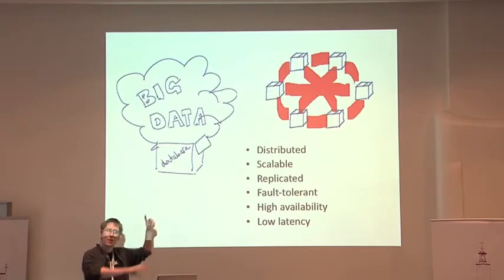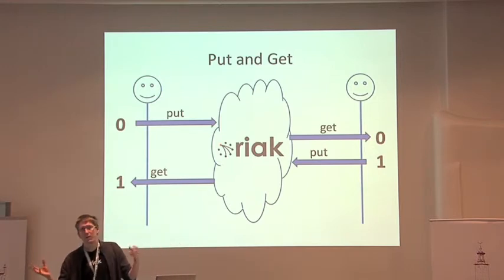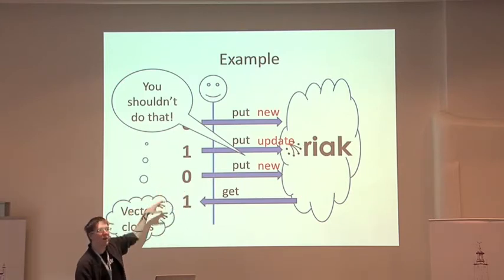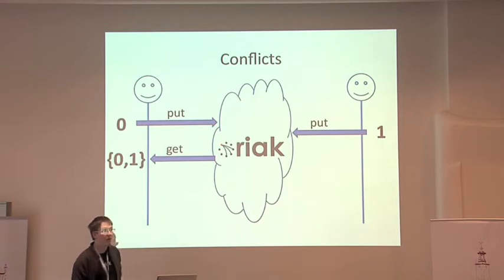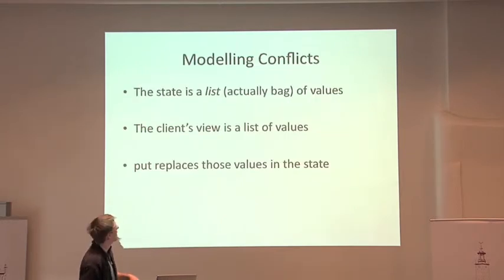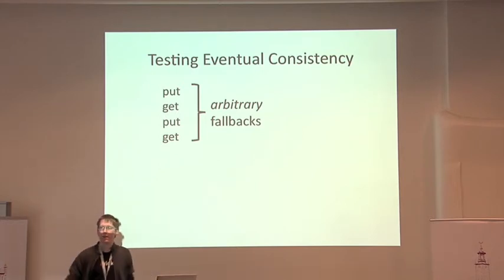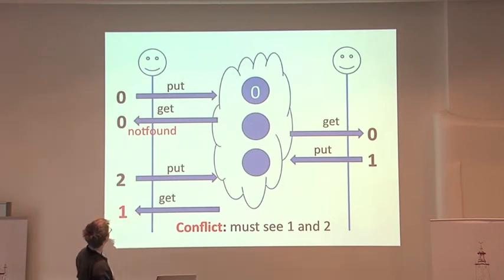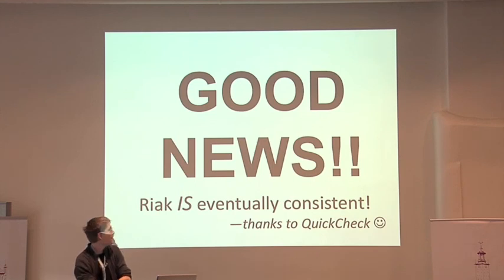Testing Eventual Consistency in Riak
This is a video of Ulf Norell speaking at the Erlang User Conference 2012. For more info and slides, please go

Riak is one of the new breed of no-SQL database management systems, which has begun to replace relational databases for some applications. Riak is a distributed key-value store, inspired by Amazon's Dynamo, designed for applications where scalability, low latency and high availability are critical. Riak uses replication to provide fast access to data, even when multiple nodes or parts of the network fail. It supports concurrent access to the same data by multiple clients, even when the network is partitioned. All of this makes it very hard to test.

I will show how QuickCheck helped us to model Riak's behavior, improving understanding and revealing the occasional bug.